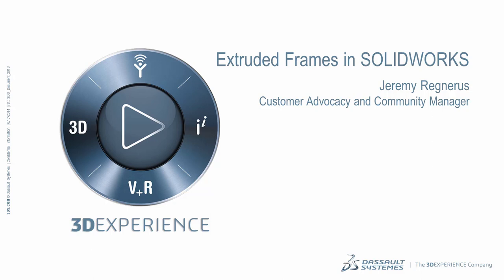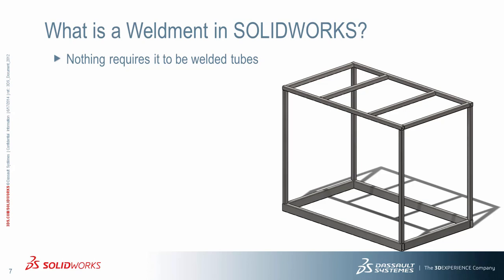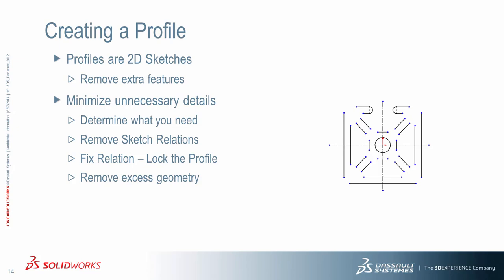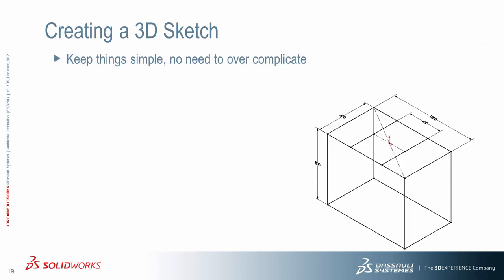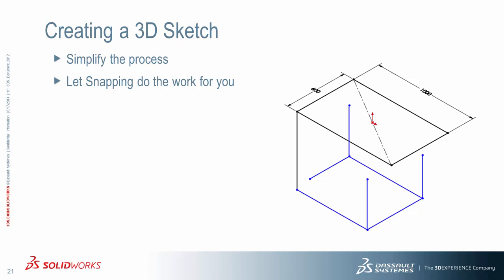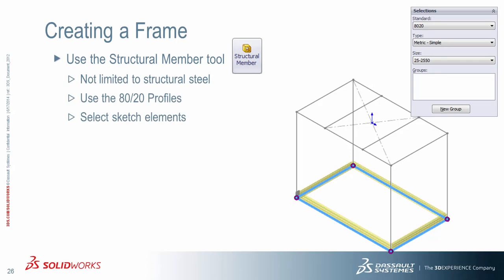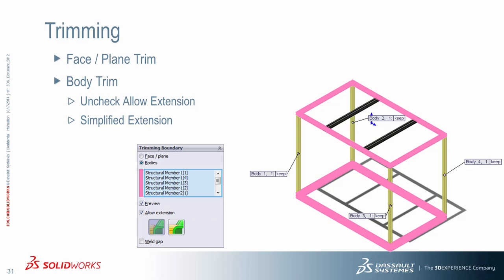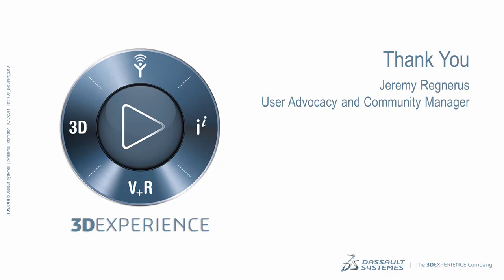Tech Tip Tuesdays: Extruded Frames in SOLIDWORKS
This video shows how to use the Weldment tools in SOLIDWORKS to generate aluminum xtruded frame designs.